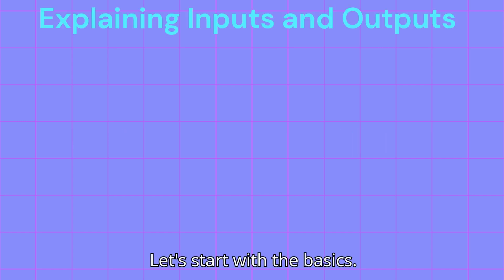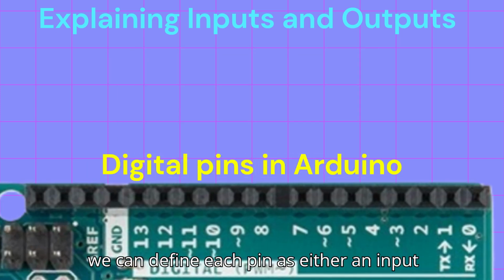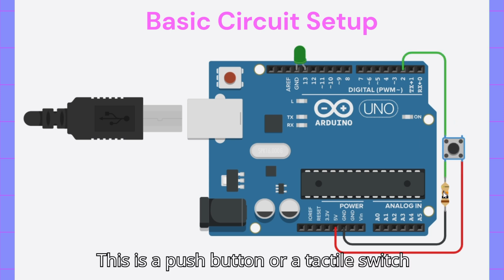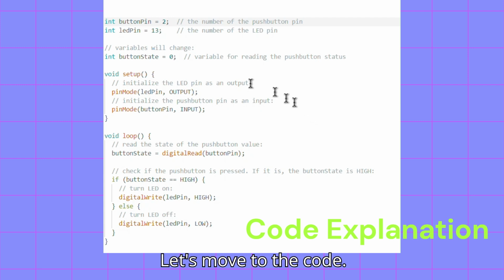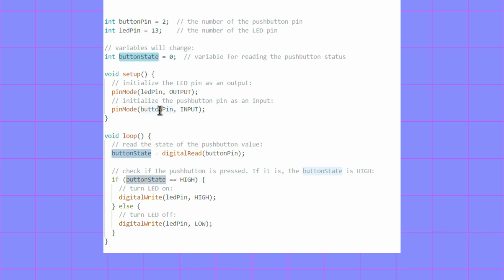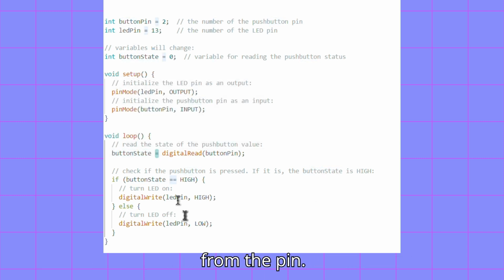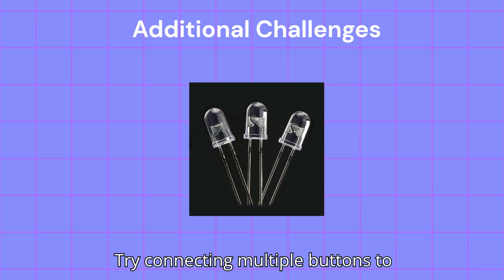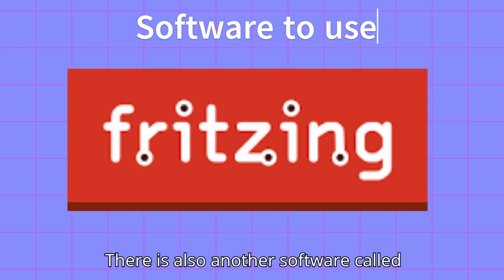Arduino Inputs and Outputs | Arduino Series Part 2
This is the Part 2 - Input and Output of Arduino Series. I have added a playlist for it.

Credits: All credits to the pictures in the video are given to their appropriate owners.